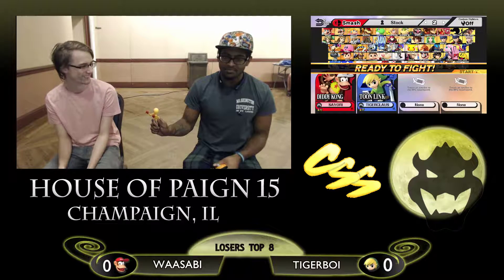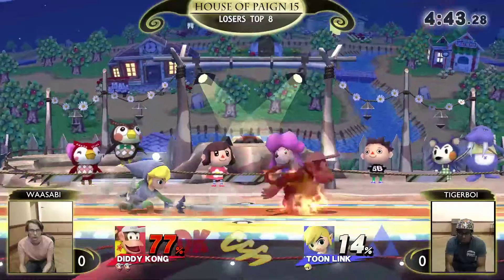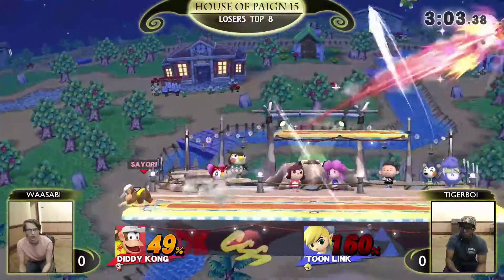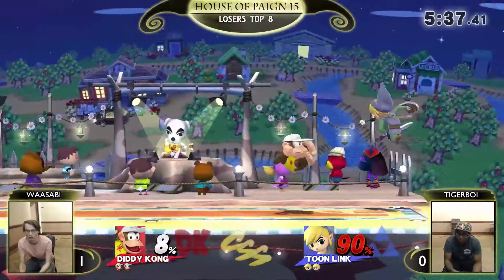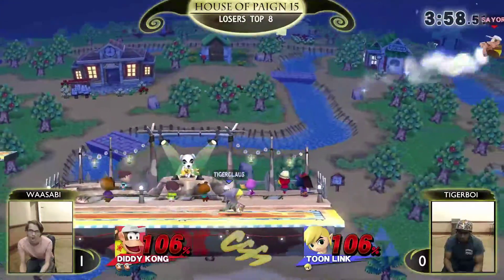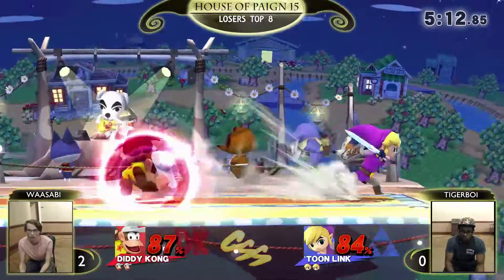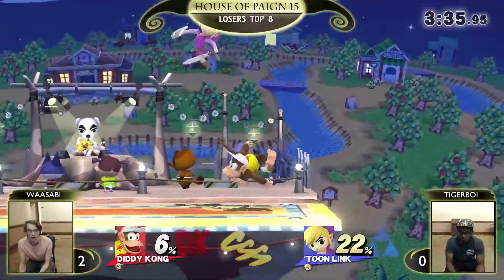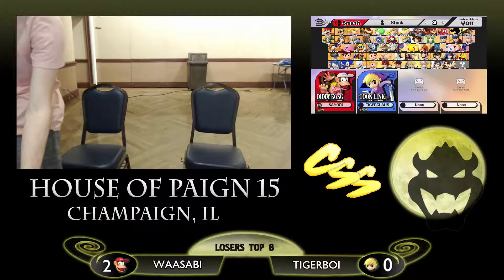[House of Paign 15] Losers Top 8: Waasabi (Diddy Kong) vs. TigerBoi (Toon Link)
House of Paign 15
12/9/17

Live every Wednesday at 6pm CST